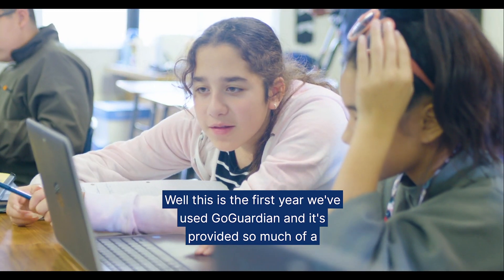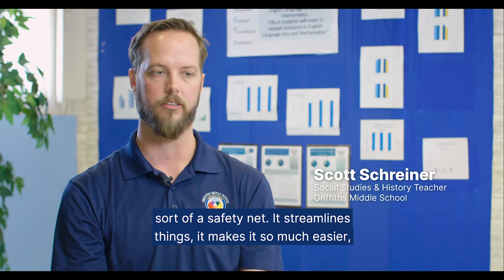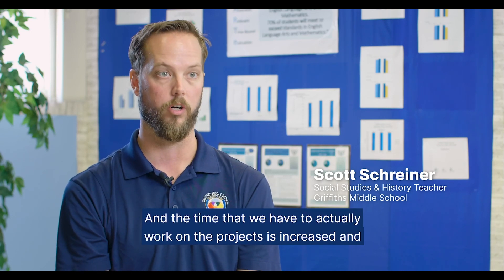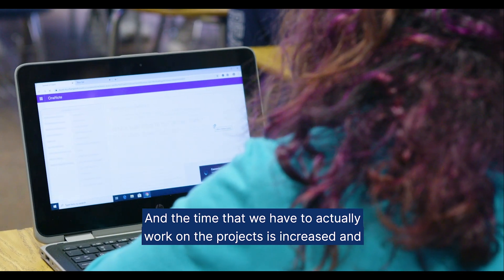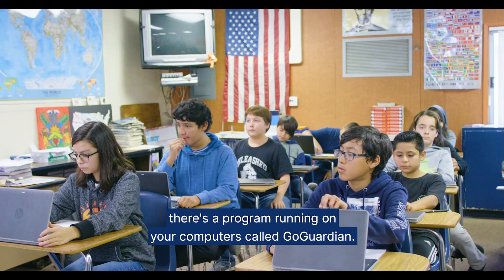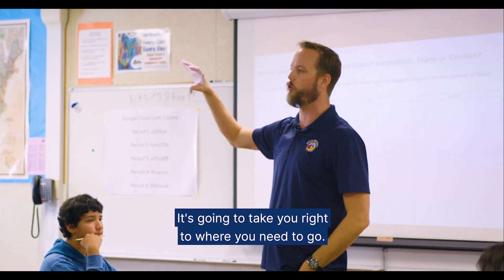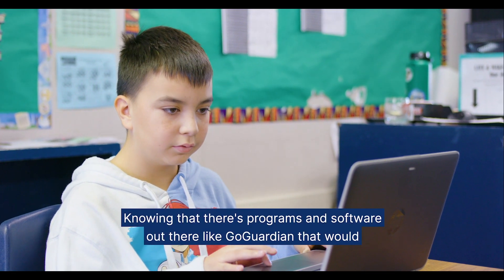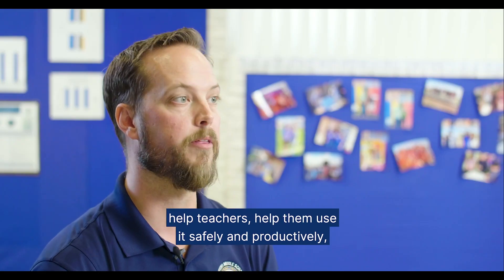Get Back Instructional time | GoGuardian Case Study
Instructional time is a valuable asset. Whether you’re racing against the clock to finish lessons or trying to gain back the instructional time that’s been lost since schools closed, every educator could use more time right now.

Learn how Downey USD and other districts are able to gain back around 7.5 minutes of instructional time per class period using GoGuardian.